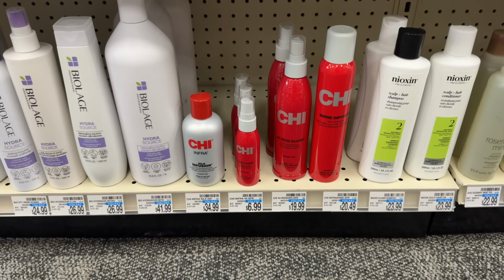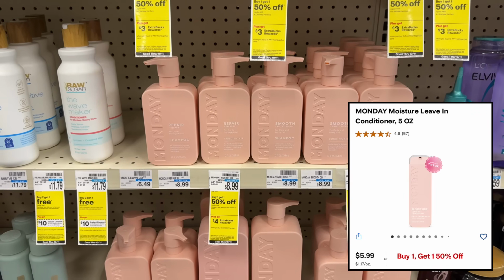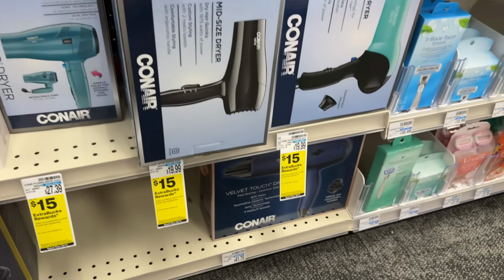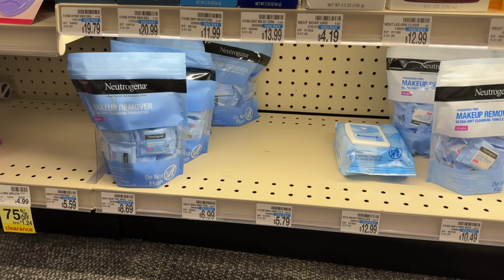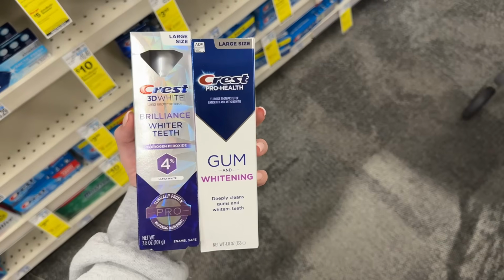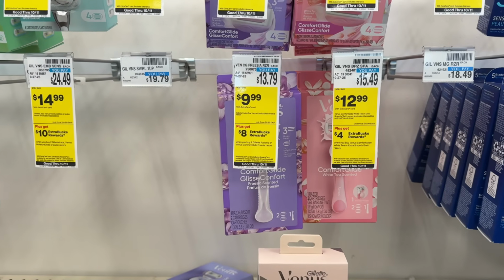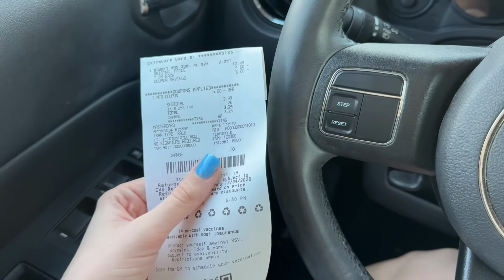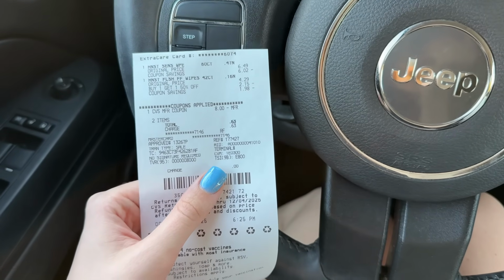CVS Free and Cheap Couponing Deals This Week | 10/5 to 10/11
In this vlog I am sharing the best couponing deals at CVS this week. My name is Kayla - and my page is all about helping you save A LOT of money on high-value items using digital coupons and rebates.

🧡 Join Inbox Dollars! Earn a $5 bonus

⭐️ FREE $15 to spend on Whatnot! This is the app I use to sell my stockpile

🧡 Get the Upside gas cash back app to get up to 25¢ back per gallon!